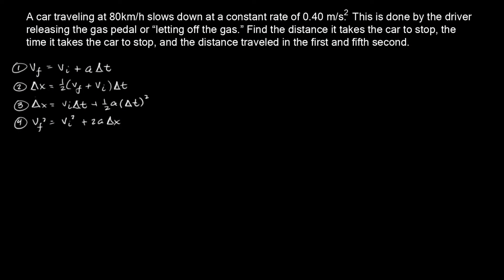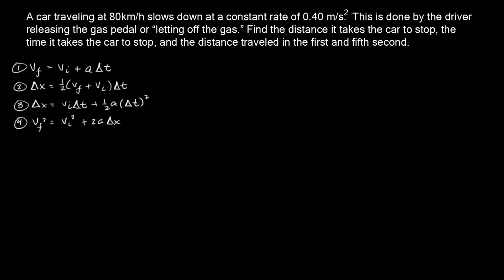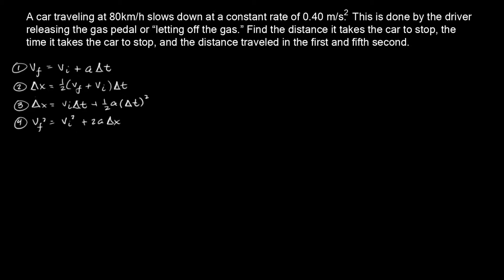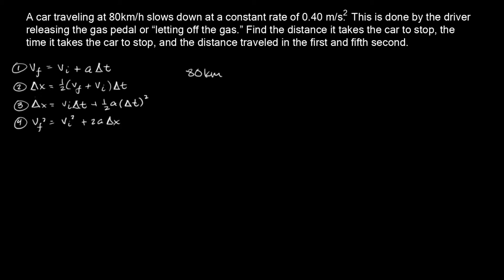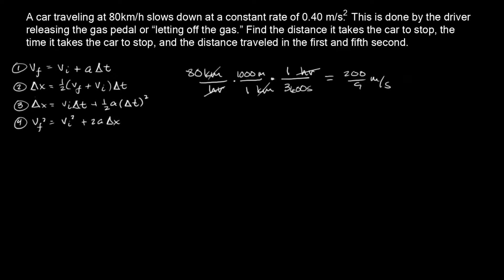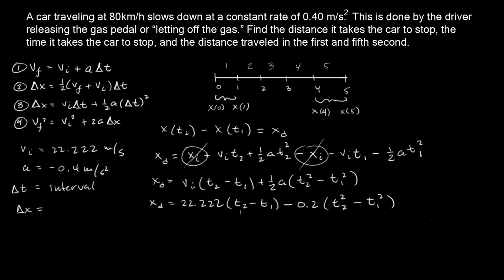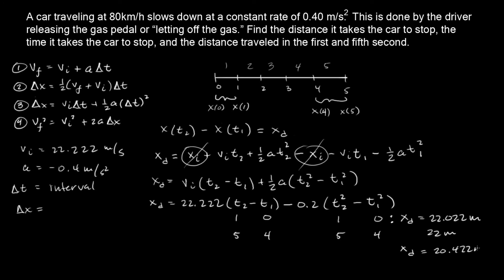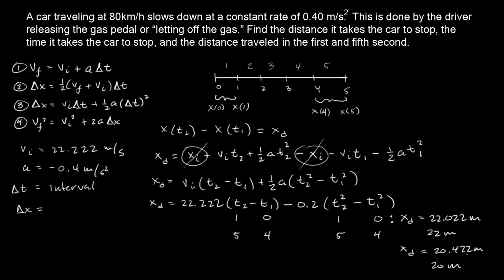► Physics 101 1D Kinematics Problem - Giancoli 4th Ed Ch2 - 29 - IntuitiveMath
IntuitiveMath Physics 101 1D Kinematics Problem: Giancoli 4th Ed Ch2 - 29

A car traveling at 80km/hr slows down at a constant rate of 0.40m/s^2 just by "letting up on the gas." Find the distance traveled for the car to stop, then find the time, and lastly the distance traveled within two different time intervals.

This problem is similar to: Chapter 2 - Problem 29 in the Giancoli 4th Edition Physics for Scientists and Engineers textbook UCLA edition.